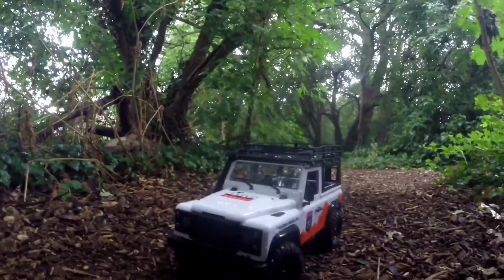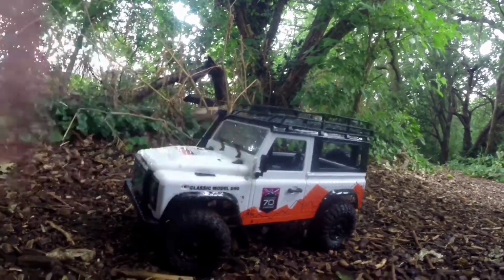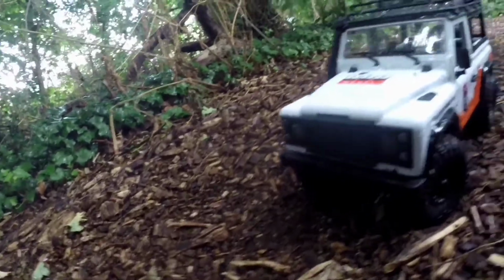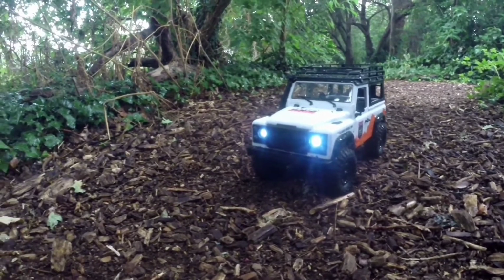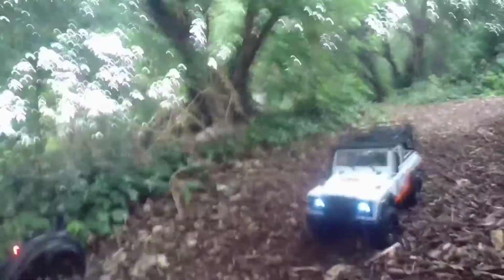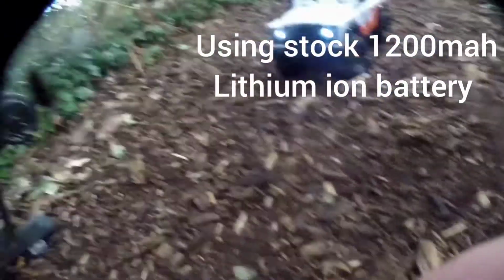MN-99 D90 1/12 RC Land Rover Defender 70th Anniversary Edition (1)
RC Trucks